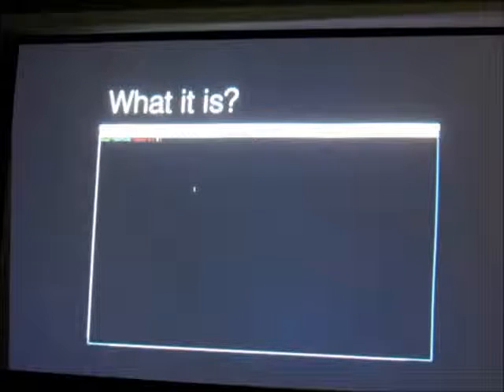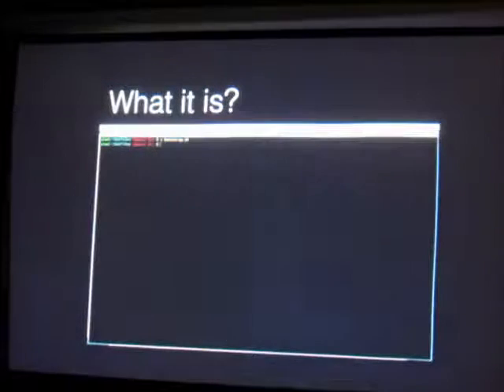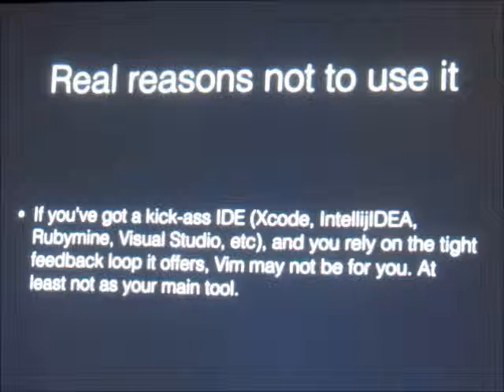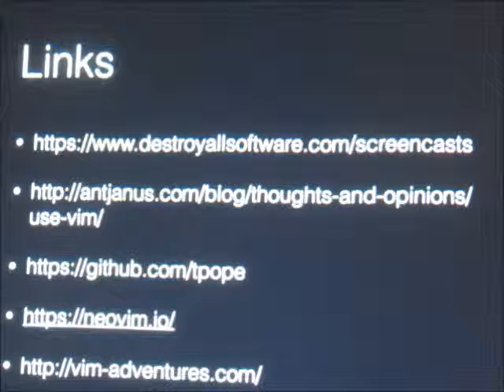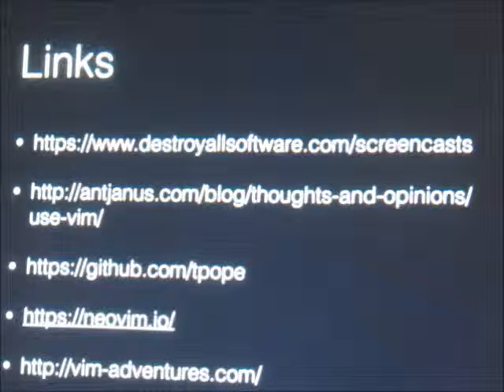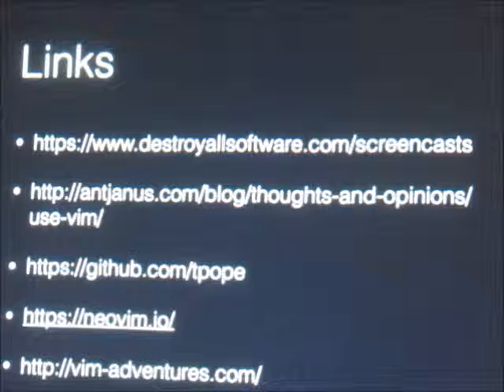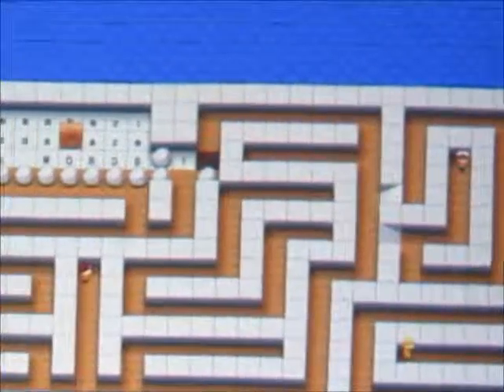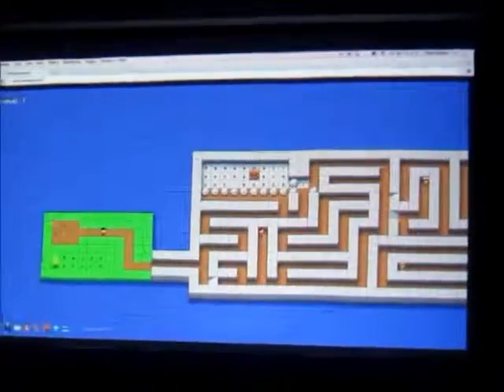A gentle introduction to Vim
Part of Chad Chabot (@chadchabot) talk at The Front Edge meetup, January 2016